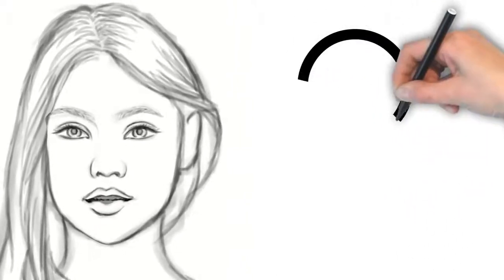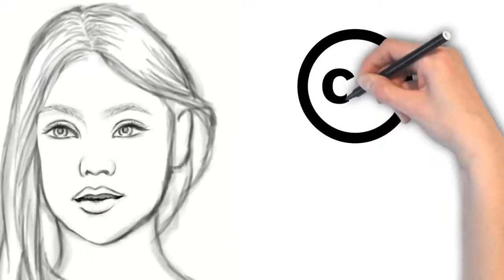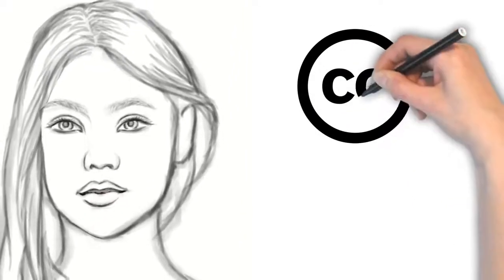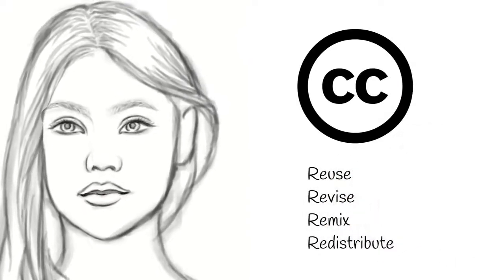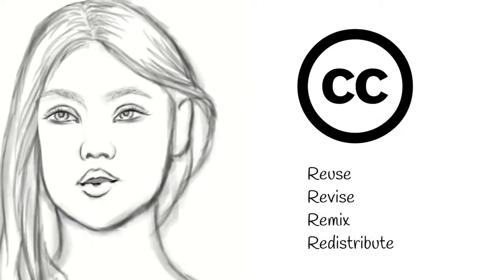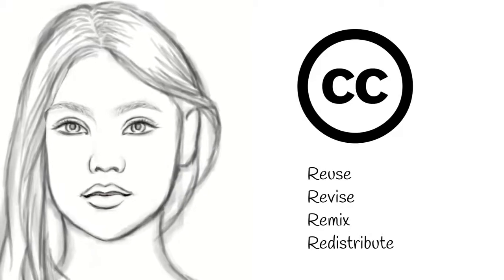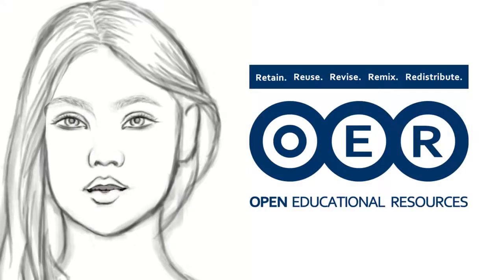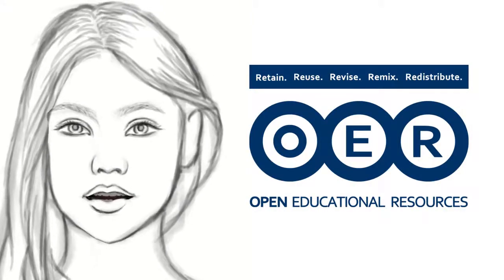Joy Of Sharing - Why Creative Commons is important in education.